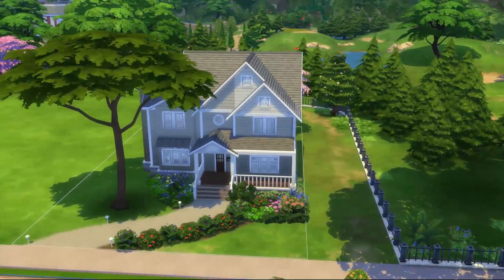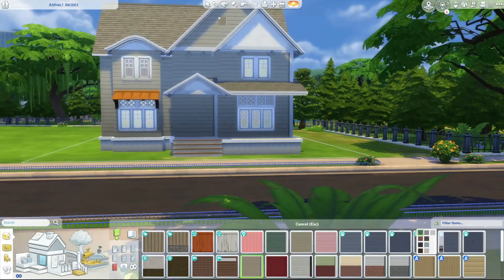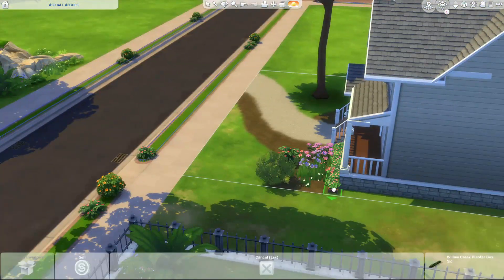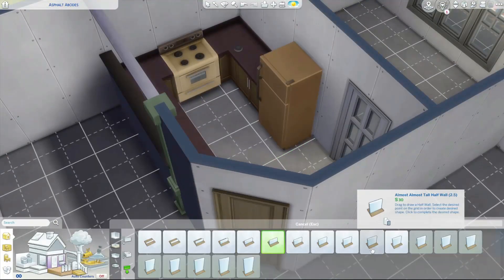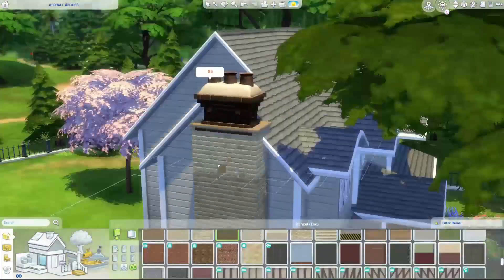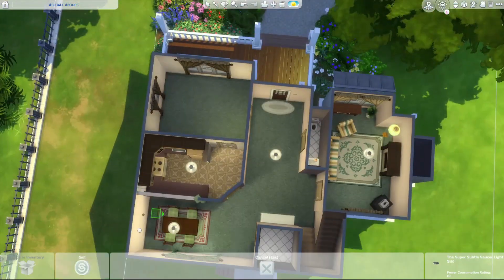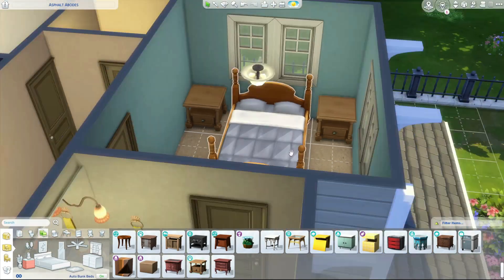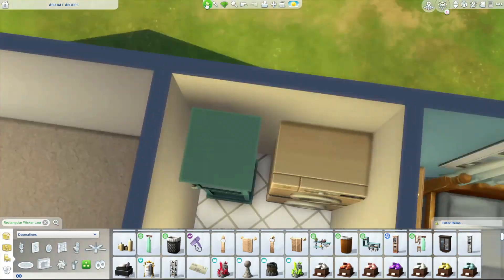building a house for a Growing Together let's play | The Sims 4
I'm SO excited for the Growing Together expansion! I'm planning a generations x decades challenge let's play when the new pack comes out and I needed a home to start out in. Follow along for more this series will be fun!!